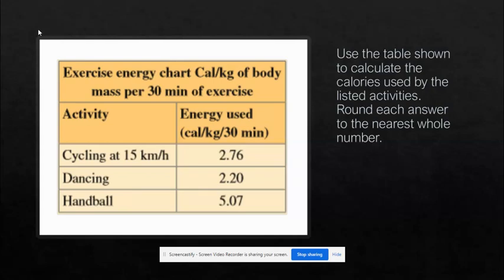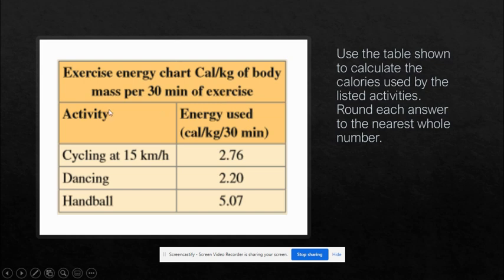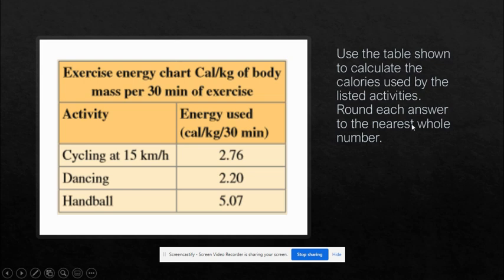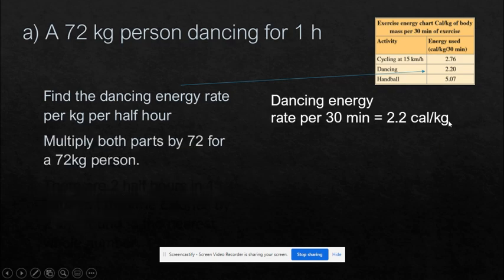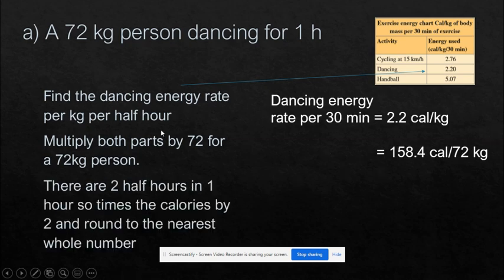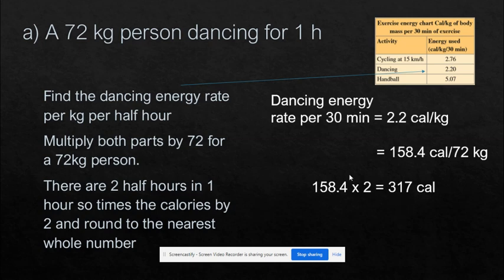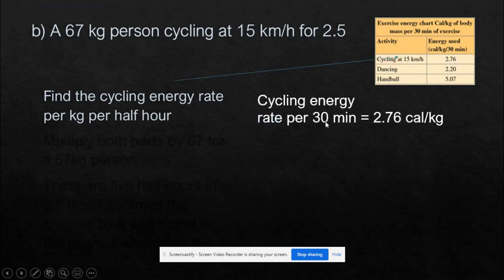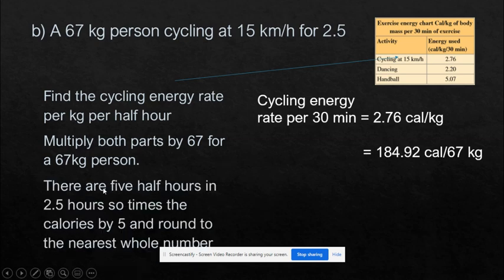Calculating kJ and calories 3